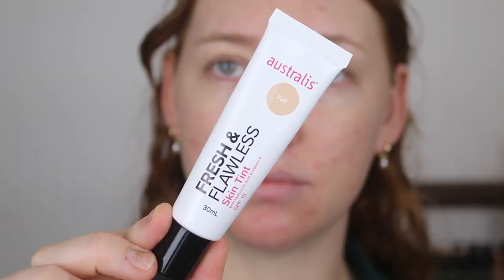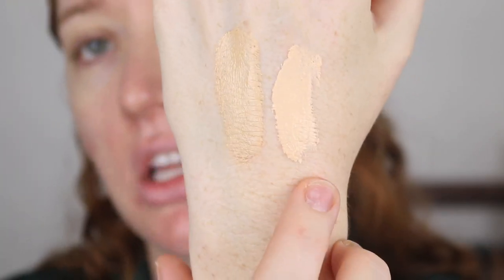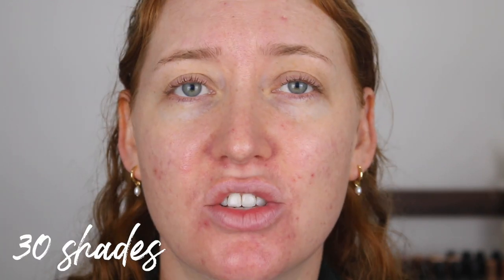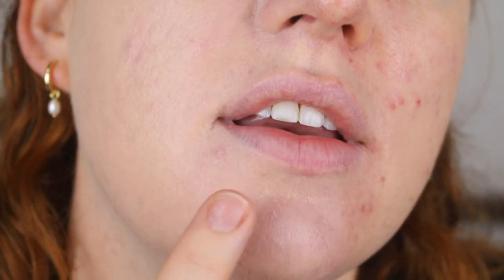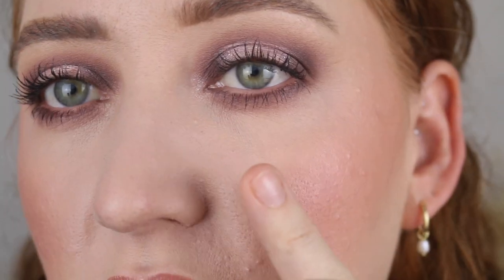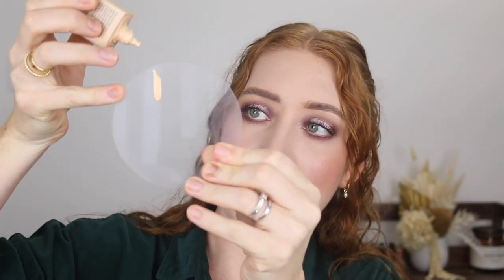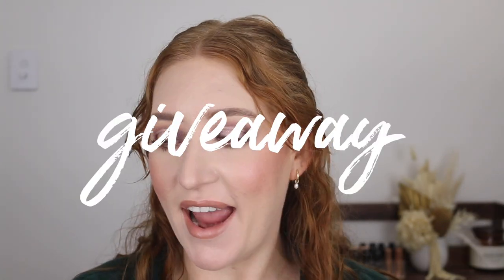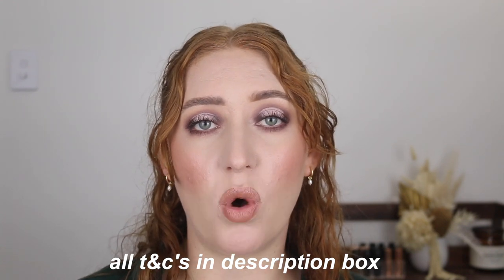*NEW* Australis Fresh & Flawless Skin Tint Review | Shade Fair | Demo + Swatches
Australis has released a NEW Skin Tint & I'm here to review it!

*Flower Beauty Blush Bomb in Melon
Innoxa 2 in 1 Brow Shape + Define Pencil in Ash Blonde